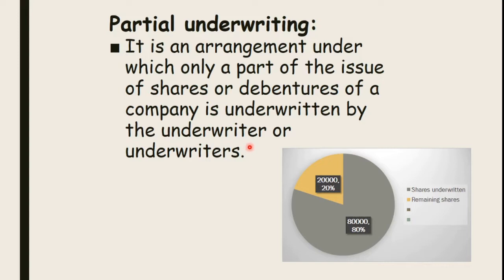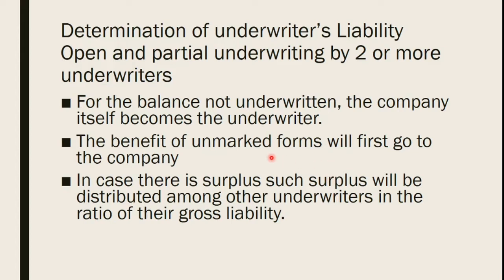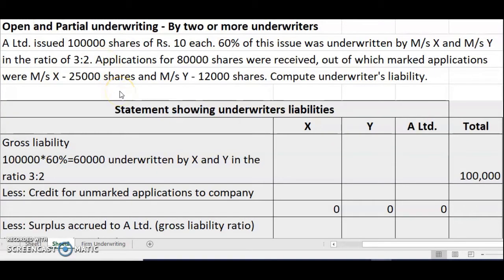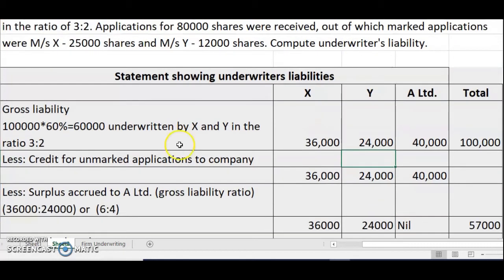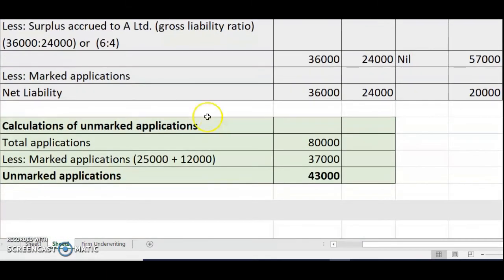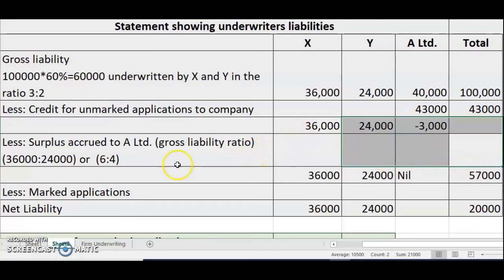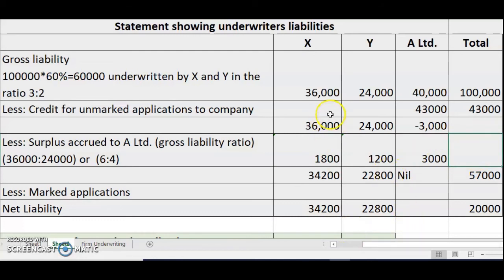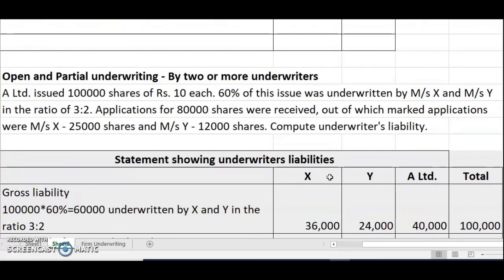Partial Underwriting, Underwriting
Determination of underwriter's liability under partial underwriting